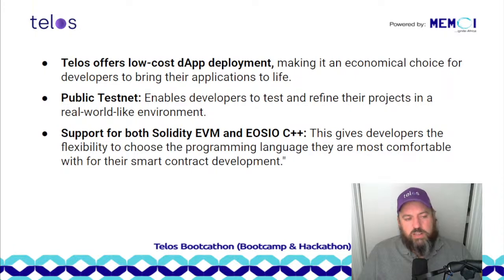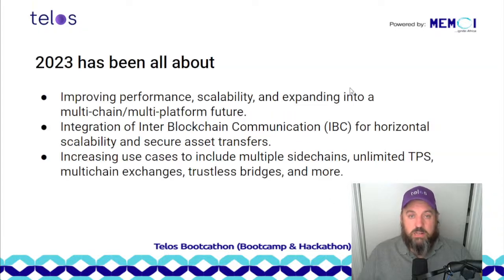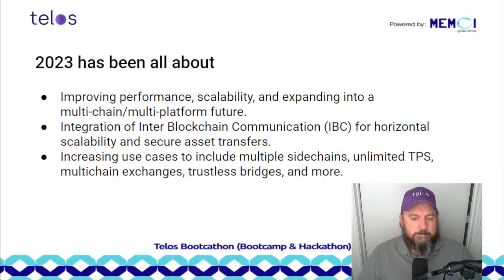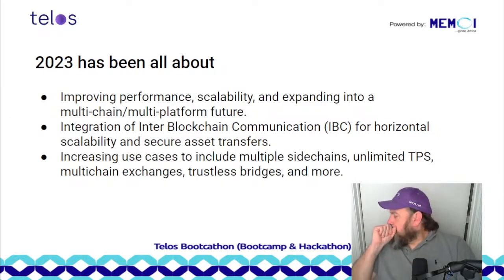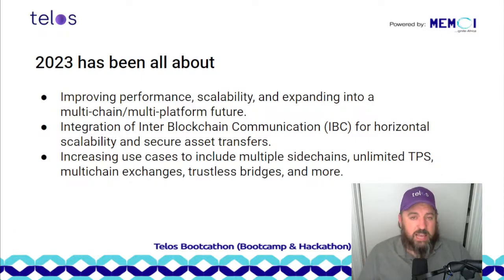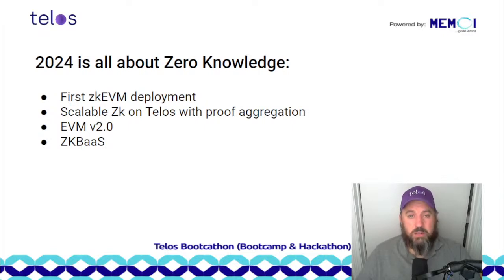Memoi x Telos Bootcamp Session One LIVE!